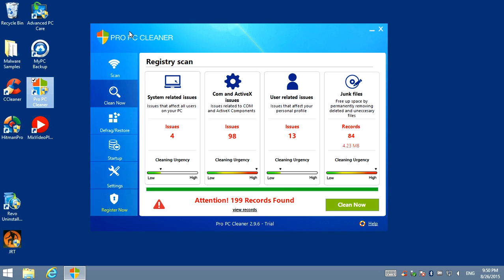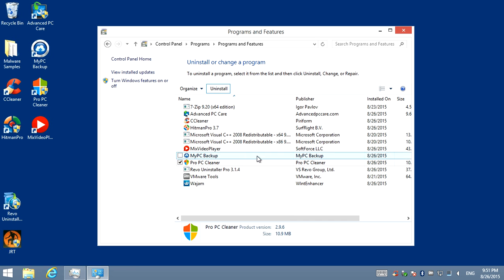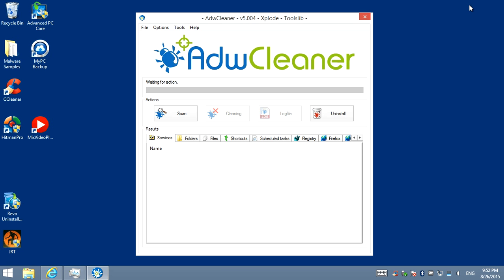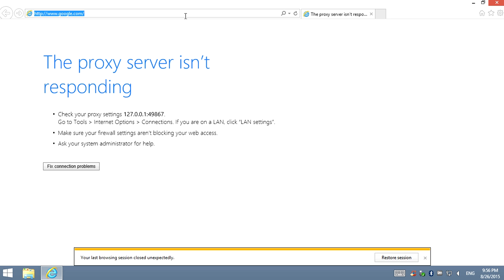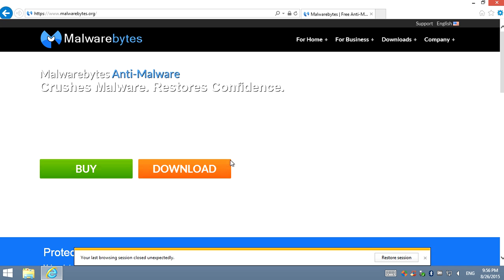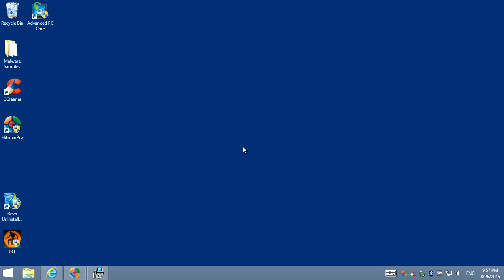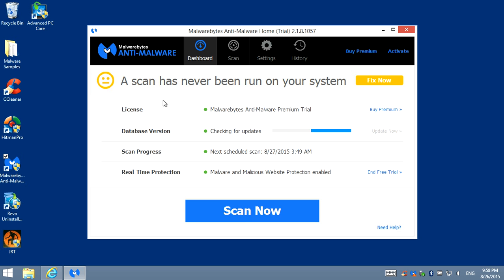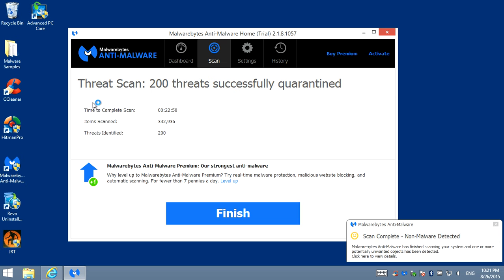How to Remove Pro PC Cleaner (Malware Removal Video)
How to Remove Pro PC Cleaner (Malware Removal Video) Pro PC Cleaner is a nasty rogue software developed for taking people in its trap and taking their money away. Pro PC Cleaner disguises itself as a legit system protector with a trustworthy interface and name, thus when you see it for the first time, you may consider that Pro PC Cleaner is legit. But in fact, Pro PC Cleaner is completely a rogue program has no any functions but messes up your PC. Once PC Pro PC Cleaner lurks into your PC, it will change your startup settings to make itself run automatically when Windows starts, then Pro PC Cleaner hides itself at the background and keeps harassing you periodically with fake system alerts generated from fake scanning launched by it. Then you will become nervous and start to believe what it claims since Pro PC Cleaner keeps showing you lots of alert popups saying that your PC is infected with dangerous virus, which actually are some nonexistent problems. Pro PC Cleaner attempts to convince you to purchase the full version of it by boasting that there are not any programs except Pro PC Cleaner able to solve your PC problems. But the truth is that Pro PC Cleaner is just a rogue program designed to treat your money, please don’t be taken in. Besides, Pro PC Cleaner may come with other threats such as worm, Trojan or malware, putting your PC into a more dangerous situation. It is without any question that Pro PC Cleaner is a severe threat to your PC, hence you need to remove it as early as possible.